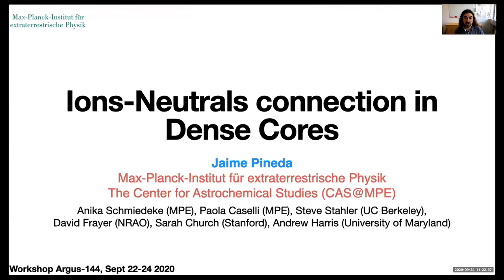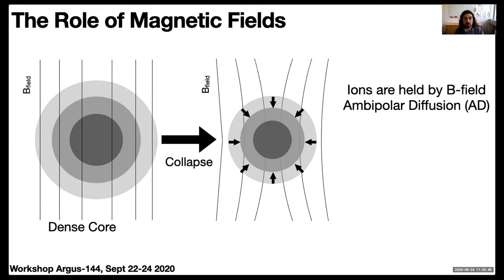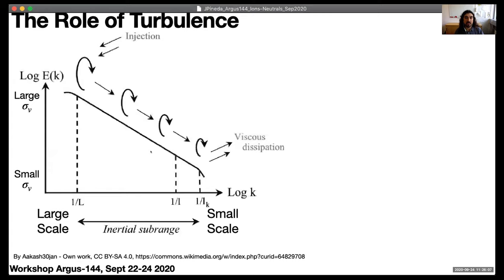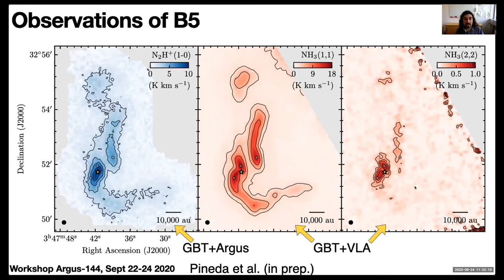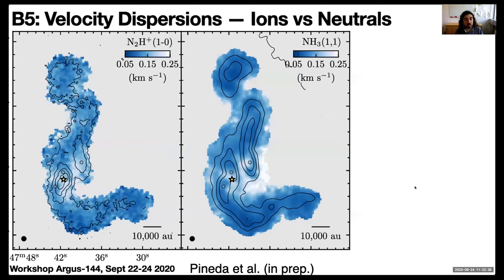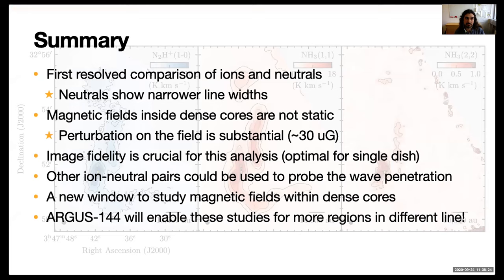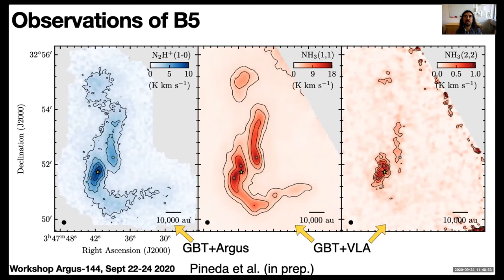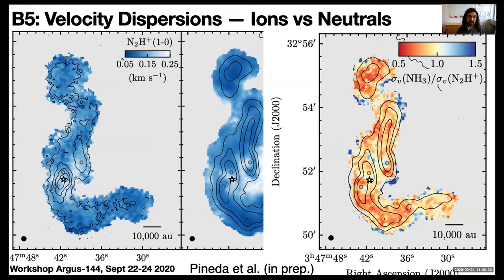Ions Neutrals connection in Dense Cores, Jaime Pineda, 9-24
From the workshop "Wider and Deeper at Green Bank: The New Argus-144 Instrument," September 22 – 24, 2020